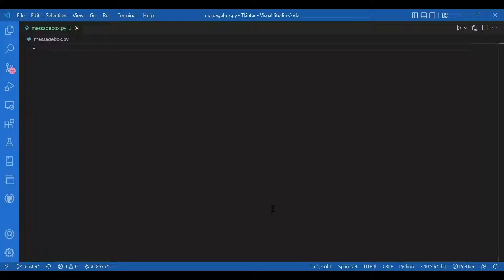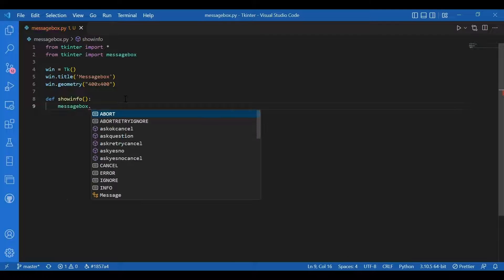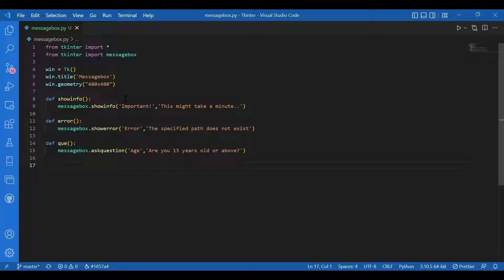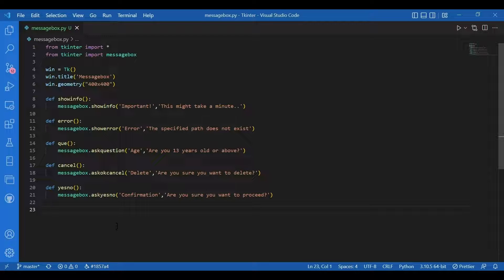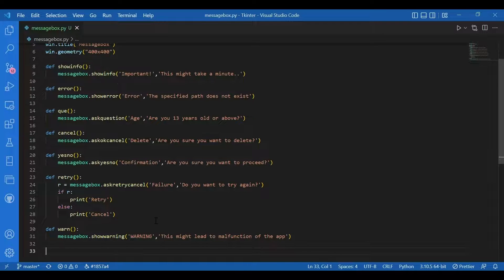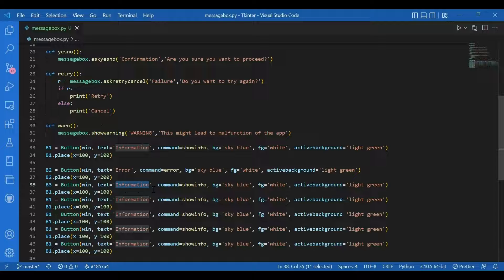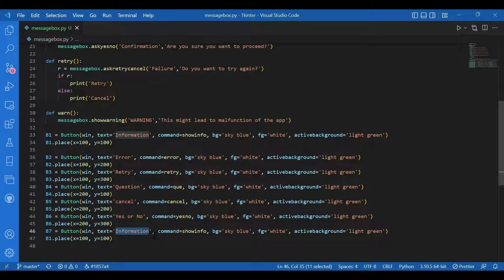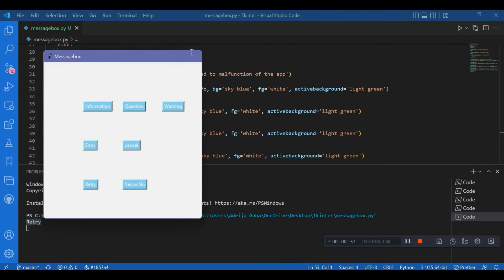Tkinter Tutorial For Beginners 10 - Python Tkinter - MessageBox Widget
You can display a message in a new window without using the Tk method in tkinter but that has its limits. That can be done using the message box module in tkinter. There are many functions available in this module like the show error , ask question etc. Each one has a different set of options to select from
In this video we would be using buttons to understand these functions. For commands of the buttons we would create functions that would have the message box widget. And as we click on the button we see a pop-up box, as the user defined function calls on to the message box widget.